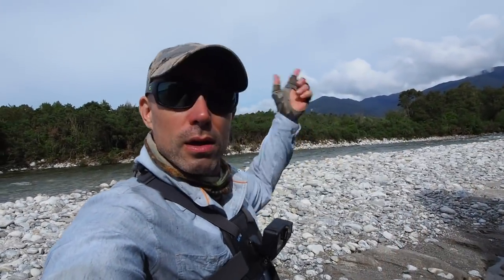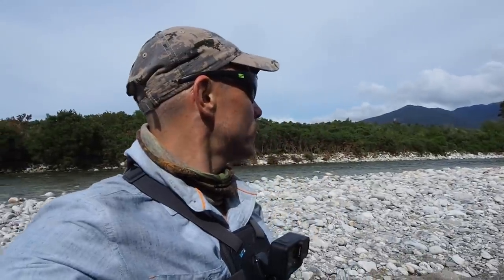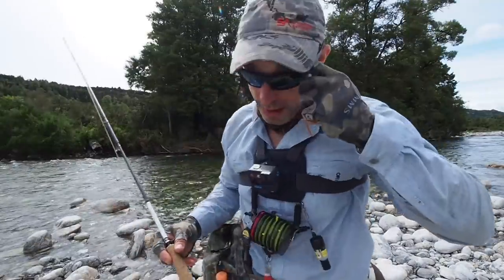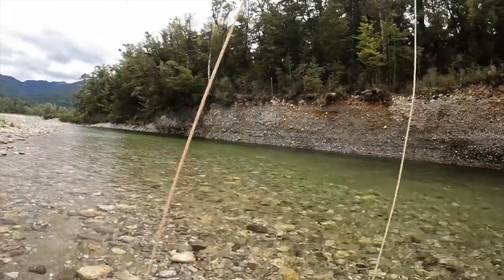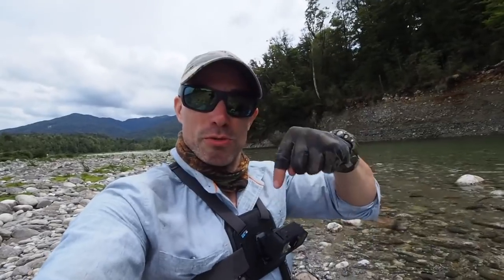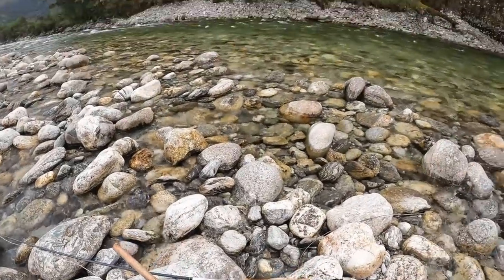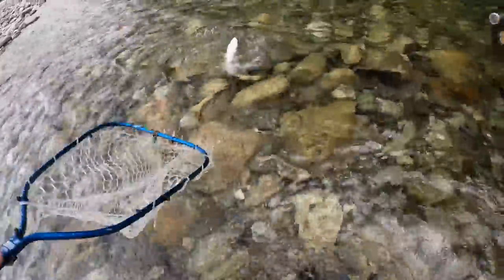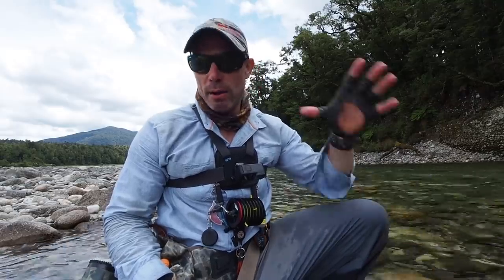FISHING HARD for BROWN TROUT on DRY FLIES!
My last day on the water in this series of the South Island Diaries and I explore another new piece water in cloudy conditions, which makes for a difficult day to spot fish.
All I want is one good fish to round out the trip and it seems that I am going to have to work for it!

FLY LINES:
Scientific Anglers: